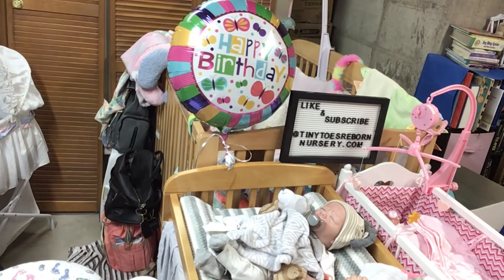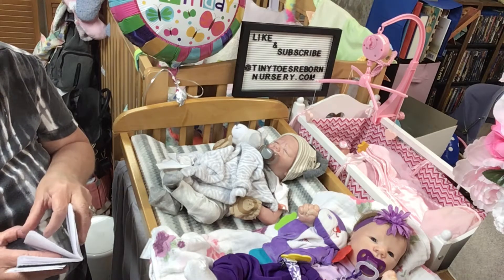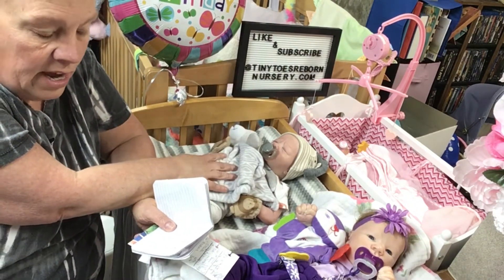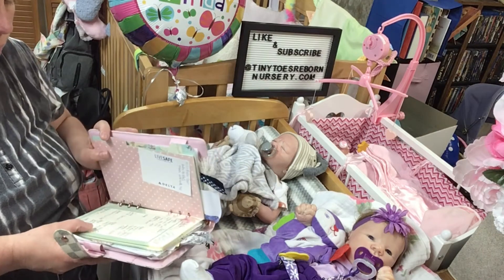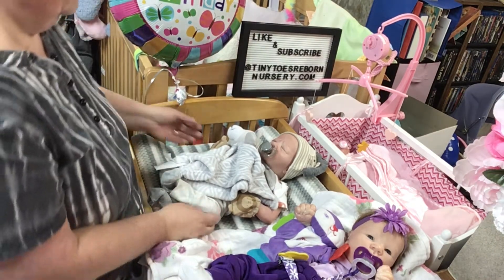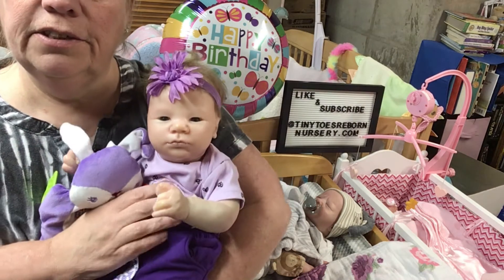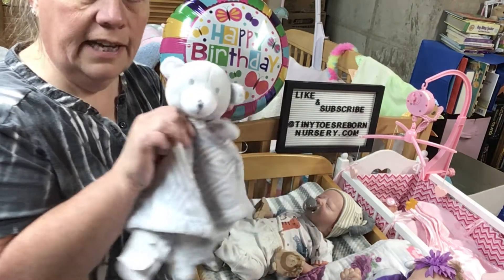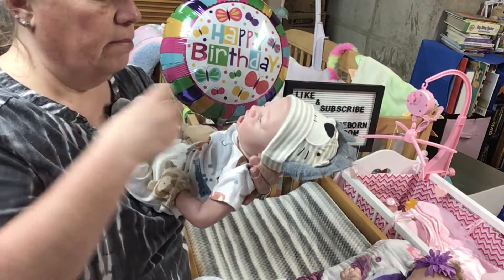APRIL HAPPY BIRTHDAY REBORNS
REBORNS THAT ARE FOR SALE: